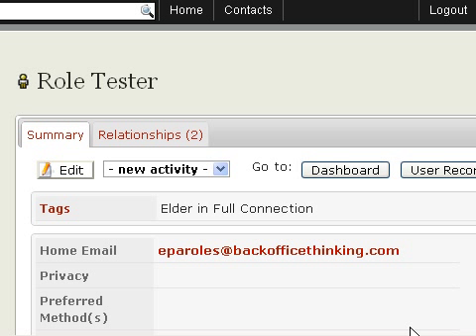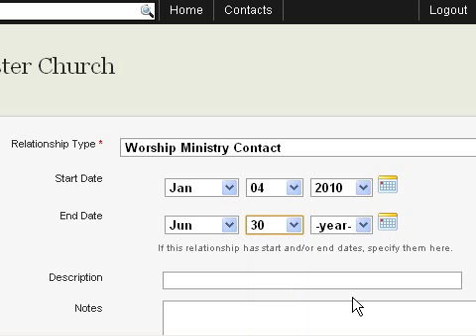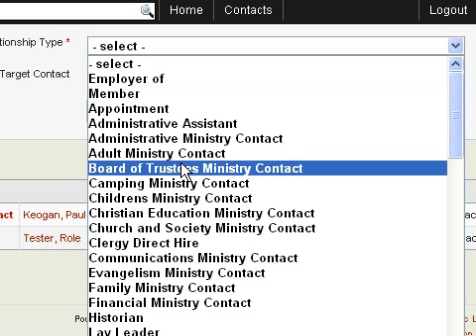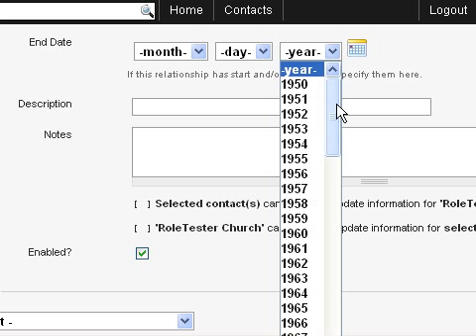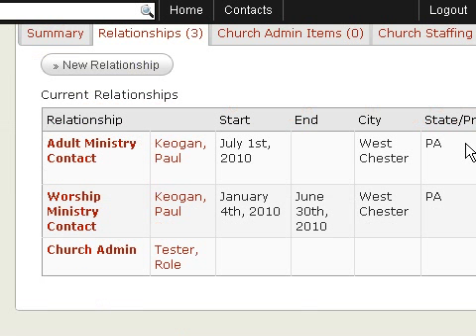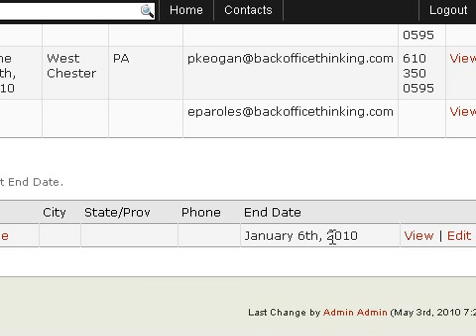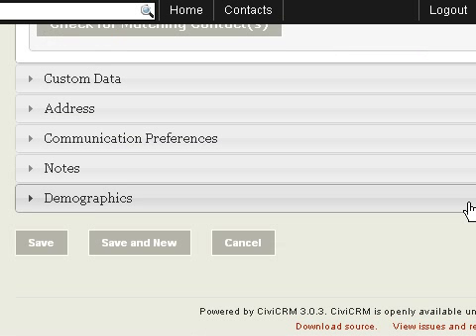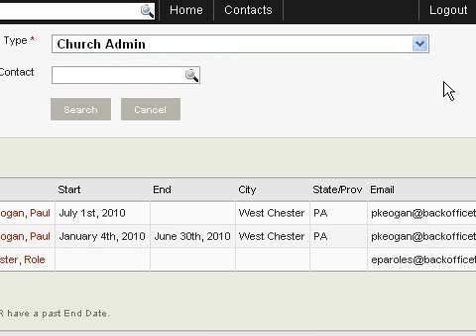Working with Relationships.avi